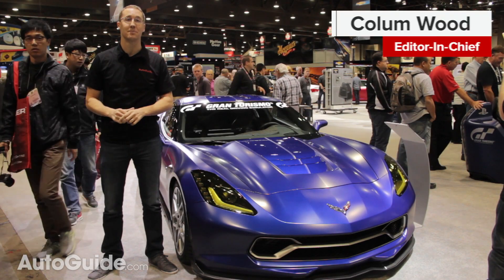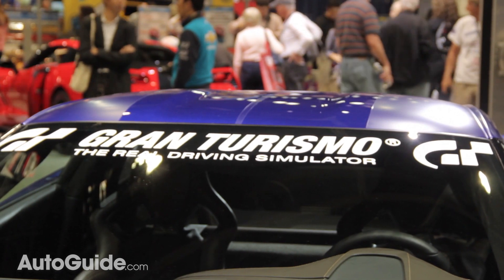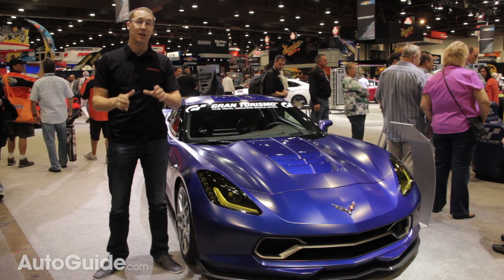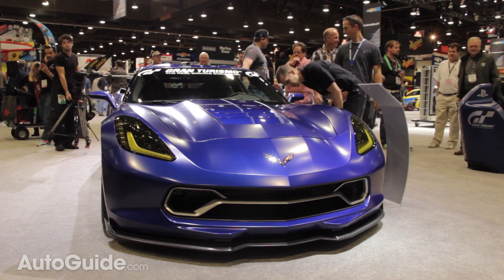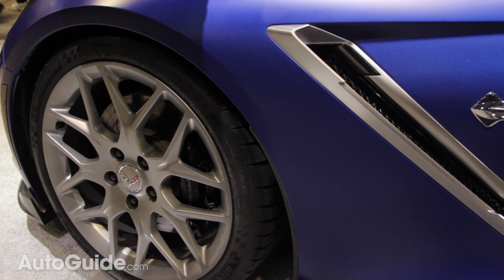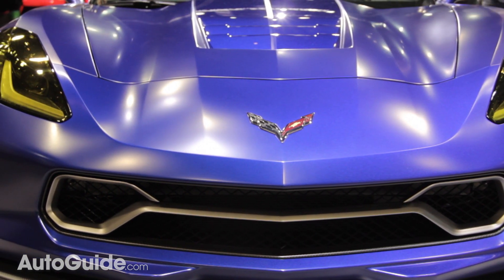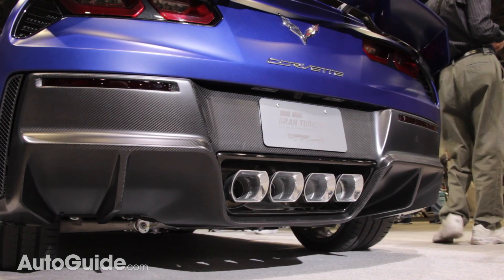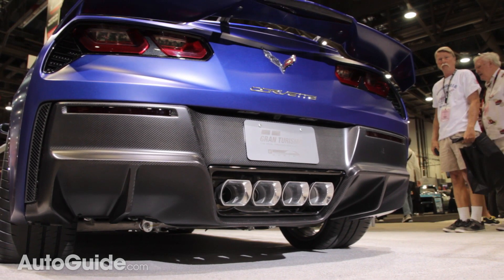2014 Chevy Corvette Gran Turismo Concept - 2013 SEMA Show